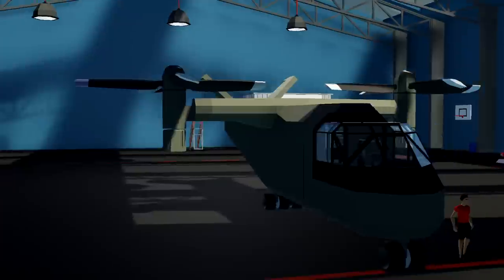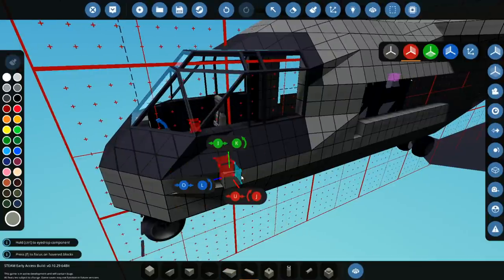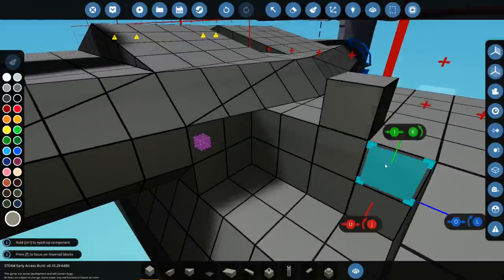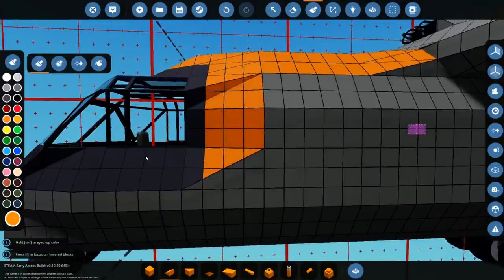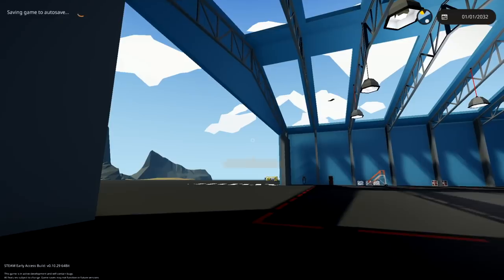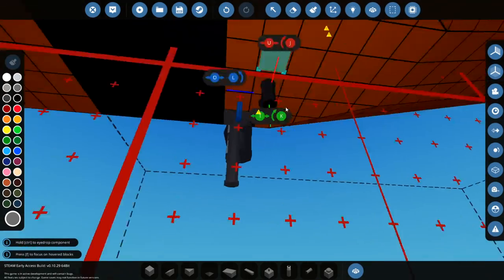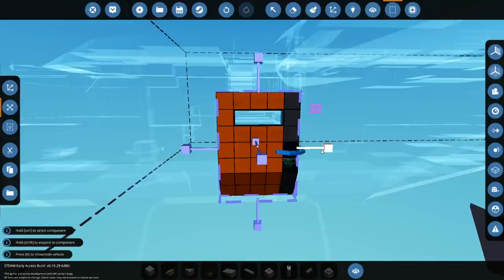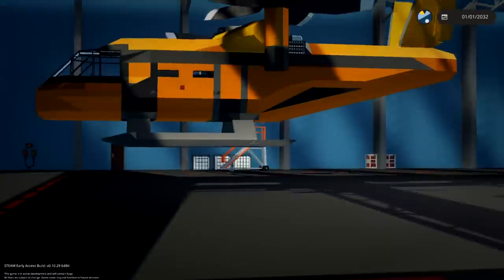Body Smoothing & Orange! - Twin Prop Heli - Part 3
We're actually flying! It was a really simple fix... So yeah. I figured that the sides of the heli were too flat, so I decided to curve it a little. I then decided to paint it orange... As always, I hope you guys enjoy the video!